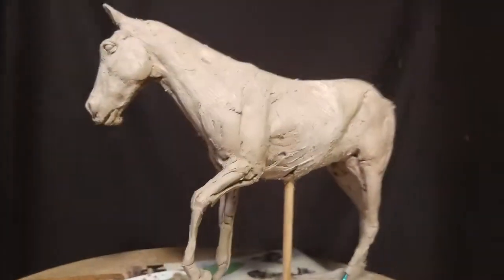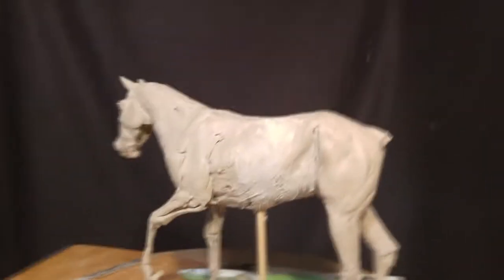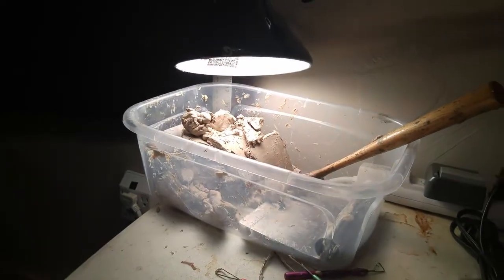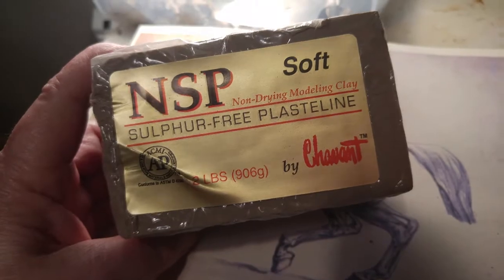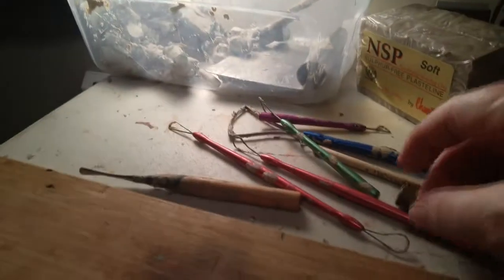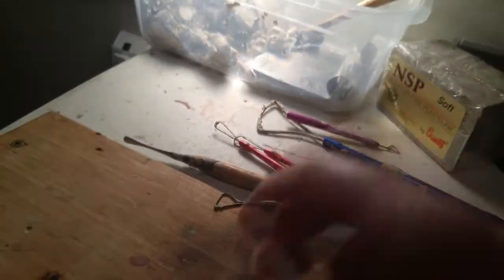Thoughts and Horse Progress